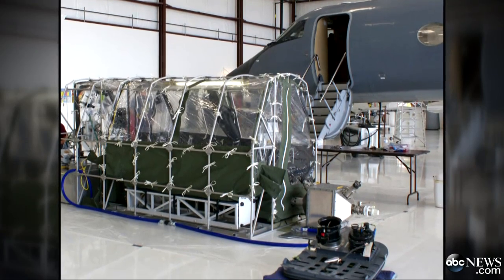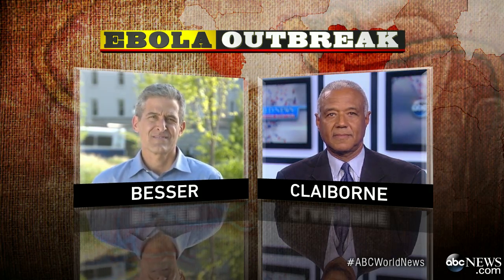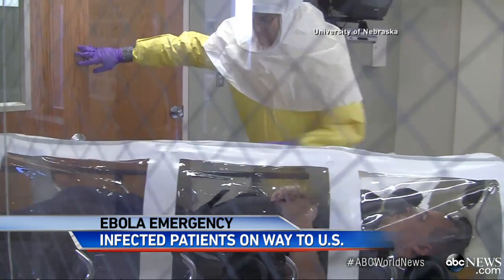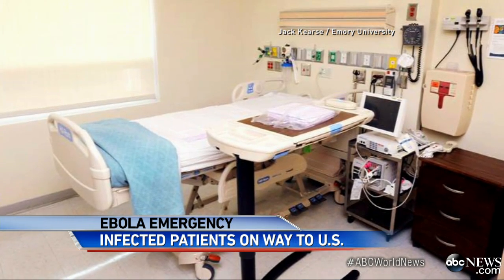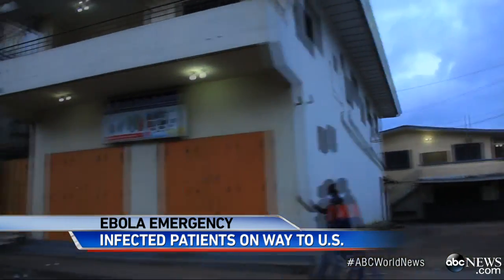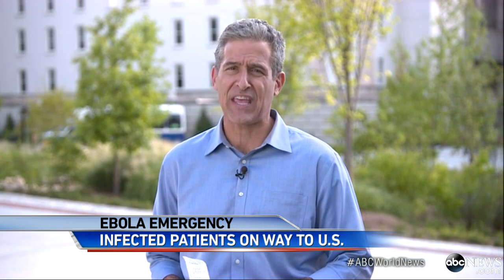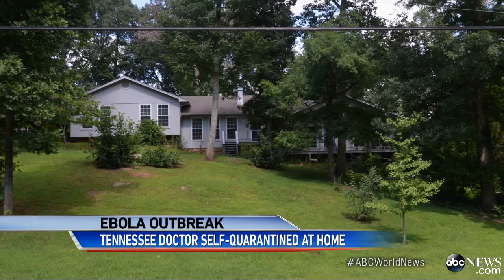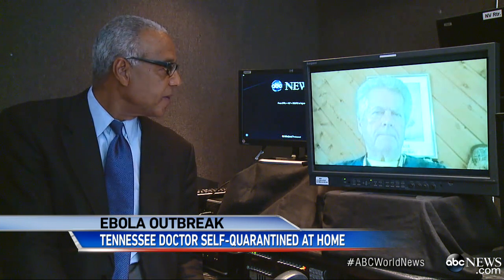Battling the Ebola Virus at Home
Two patients stricken with the virus are coming home to the US and one more US doctor has placed himself in quarantine.